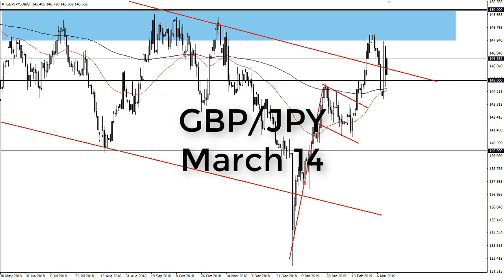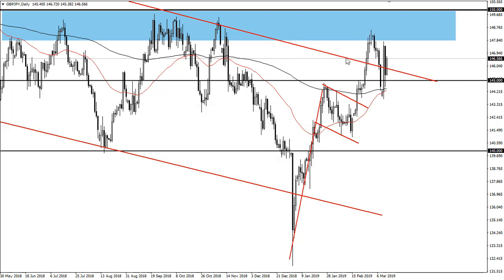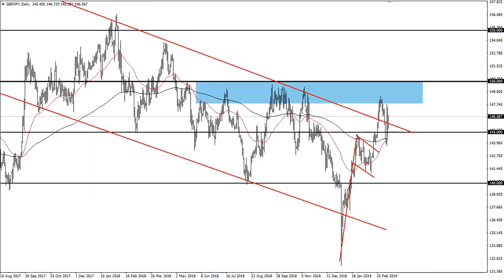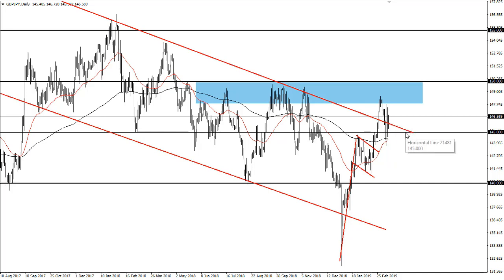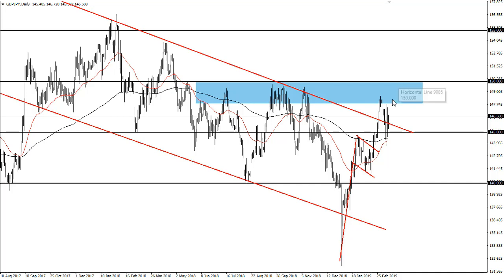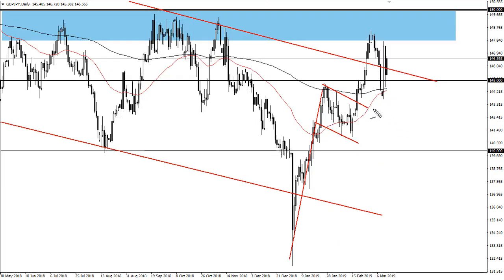GBP/JPY Technical Analysis for March 14, 2019 by FXEmpire.com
The British pound rallied a bit during the trading session on Wednesday, showing signs of life at the ¥145 level. For the full article go - GBP/JPY Forecast March 14, 2019, Technical Analysis.